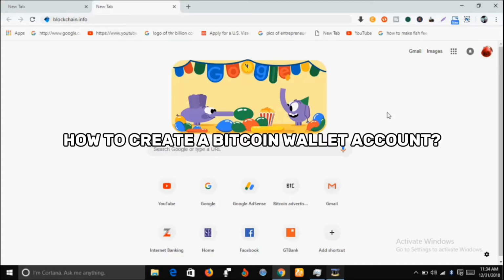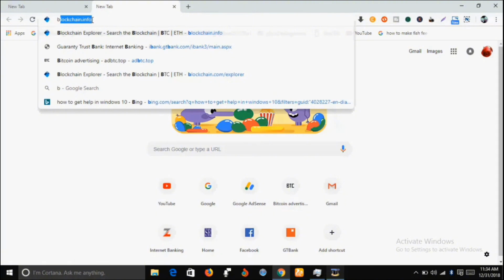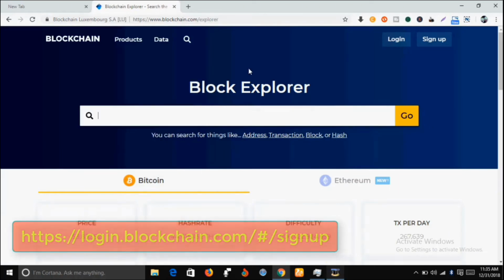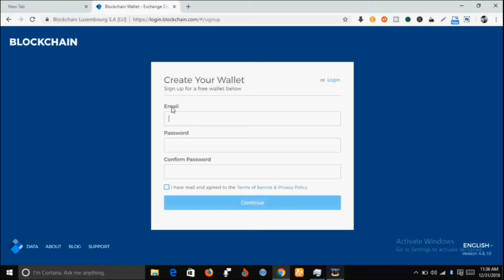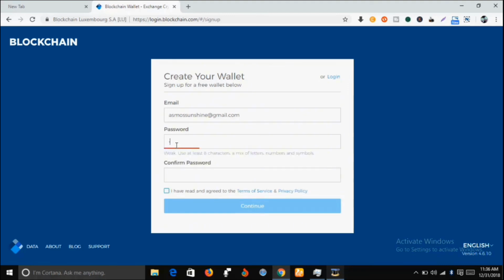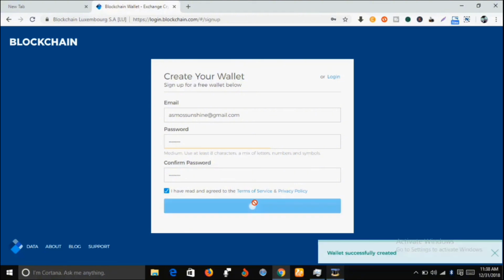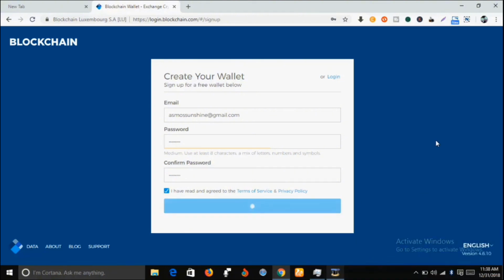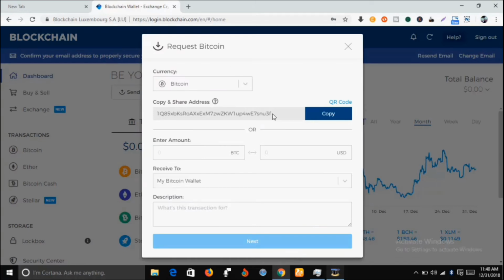How to Create a BITCOIN WALLET Account ✅ Step By Step Guide | Create Bitcoin Wallet with Blockchain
Ever wondered how to create a Bitcoin wallet account on Blockchain? In this guide, we’ll walk you through the process of setting up a Bitcoin wallet on Blockchain, so you can securely store, send, and receive Bitcoin with ease.

Creating a Bitcoin wallet is the first step in getting started with Bitcoin and other cryptocurrencies. Blockchain is one of the most trusted and user-friendly platforms to store your digital assets. Whether you are new to cryptocurrency or an experienced user, creating a wallet on Blockchain is simple and quick.

and click on the “Sign Up” button in the top-right corner. Make sure your password is secure to protect your wallet from unauthorized access. Blockchain will send you a confirmation email to verify your address, so check your inbox and click on the verification link to proceed.